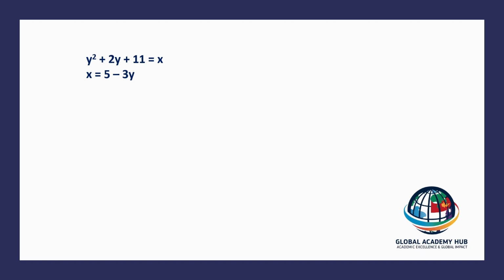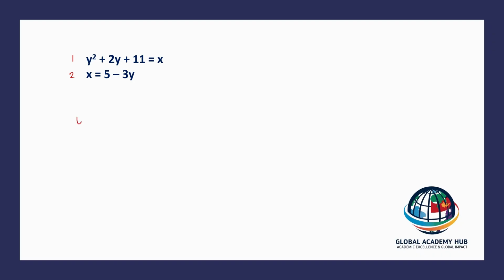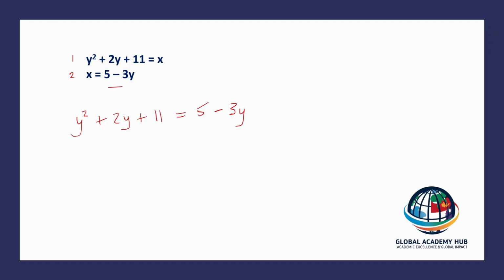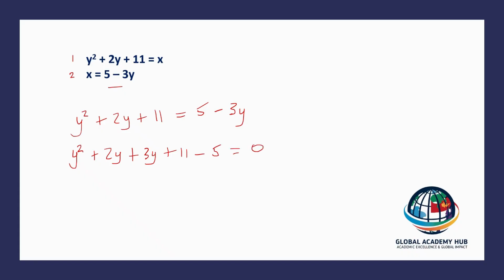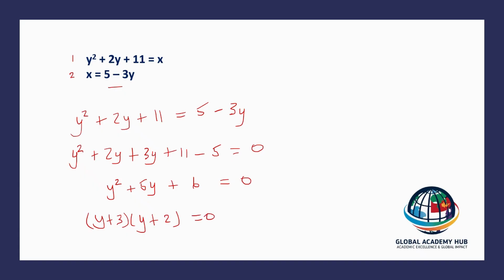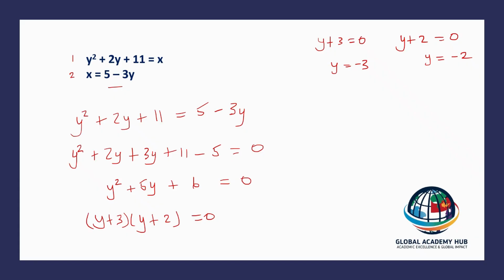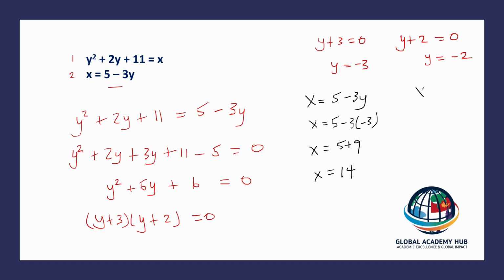Quadratic Simultaneous Equation in under 5 minutes!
💡 Solving Simultaneous Equations (CSEC) — Jan 2020 PII #8(a)

In this quick lesson, we solve the simultaneous equations

y² + 2y + 11 = x
x = 5 − 3y

step by step, in under 5 minutes.

This question is taken from CXC CSEC Mathematics, January 2020, Paper II, Question 8(a). I show you exactly how to:

Substitute one equation into the other
Form and simplify a quadratic equation
Solve for y using clear algebraic steps
Find the corresponding x values
Present your final answers the way CXC expects

🧠 Perfect for:

CSEC Math students preparing for exams
Anyone revising Simultaneous Equations (linear + quadratic)
Students who struggle to know where to start with past paper questions

By the end of this video, you’ll see that these questions follow a pattern—and you’ll be able to tackle similar problems with much more confidence.

🔔 If this video helps you:

💬 Comment which CXC question you want next
📢 Share with a friend who’s doing CSEC